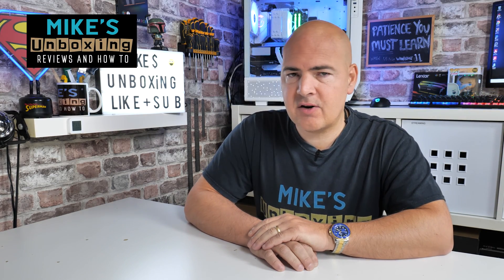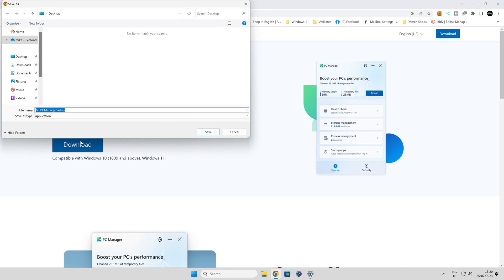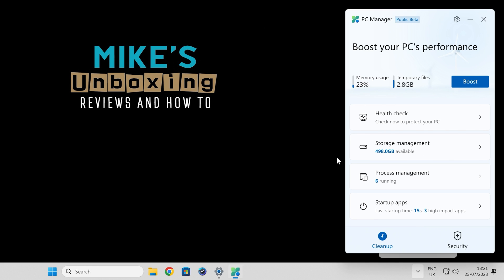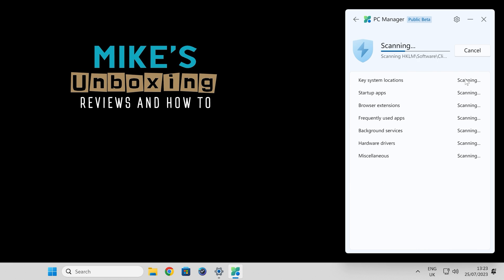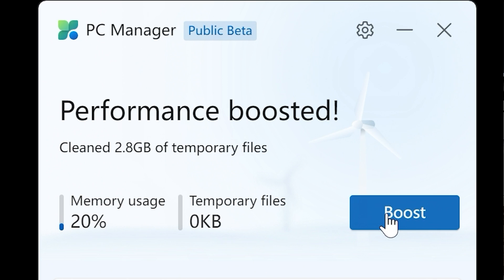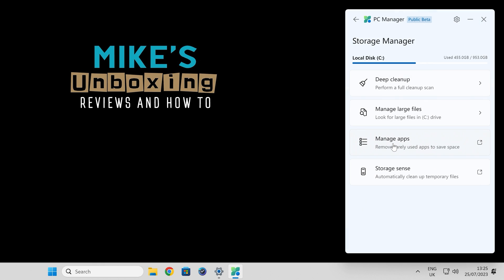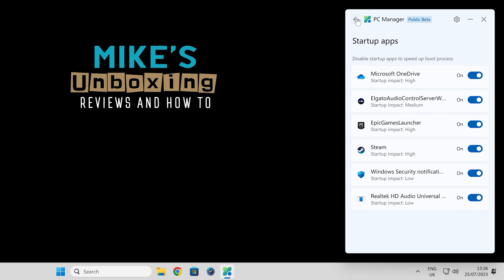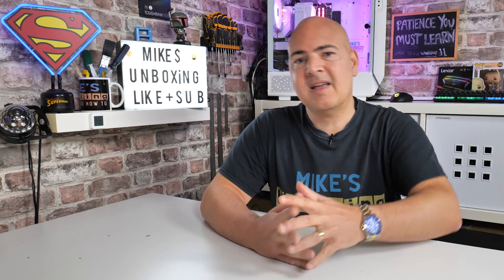Remove Junk Files Change Browsers & Tune Windows Easily With Microsoft PC Manager App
Remove junk files change browsers and tune Windows easily with Microsoft PC Manager app!
The Microsoft PC Manager App, is a lightweight and minimal way to help track of potential problems with your PC and allows you to quickly do some routine PC maintenance tasks such as
Clear cache
Free up memory
scan for malware
scan for unused apps
check for updates
easily switch the default Windows browser
clear up temporary files
remove windows update files